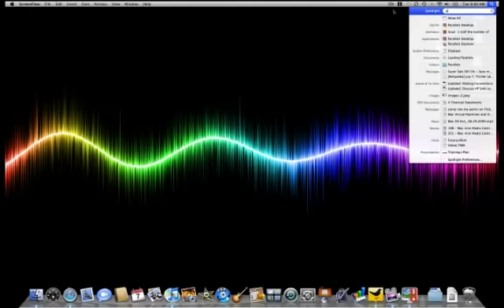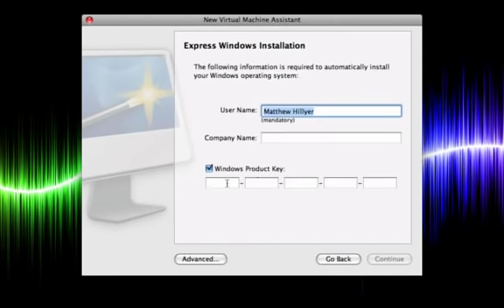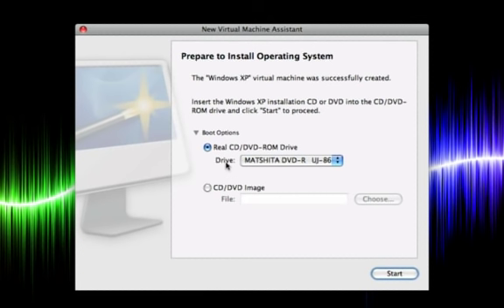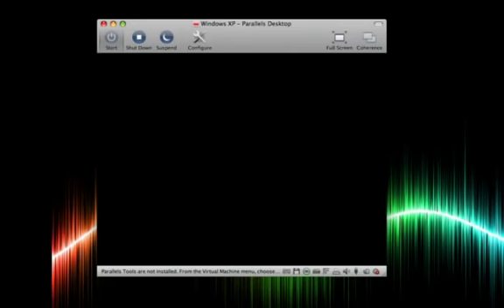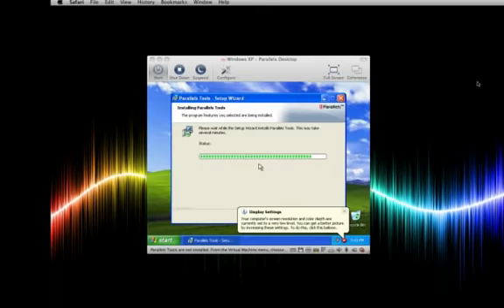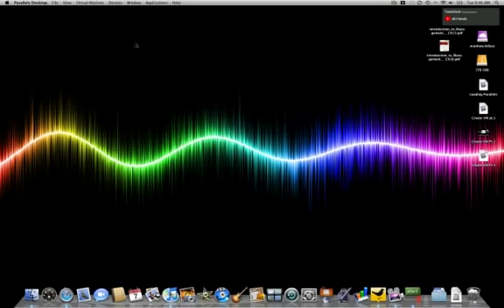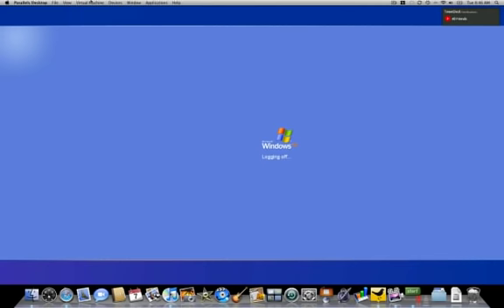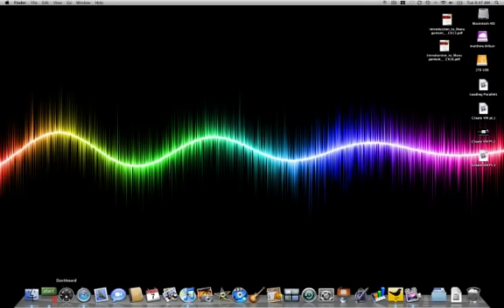Episode 0028 - creating a VM with Parallels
I walk you though creating a windows XP virtual machine in Parallels Desktop for Mac